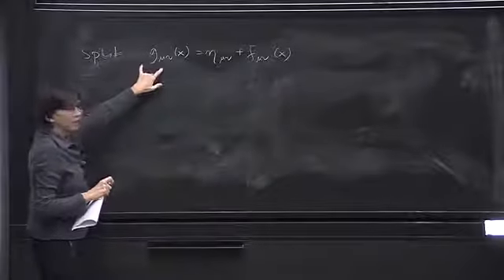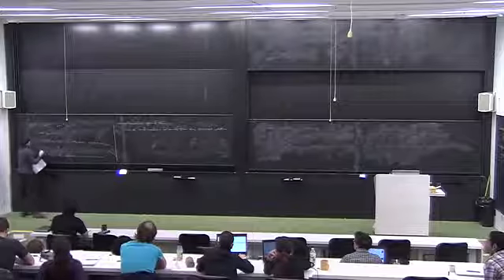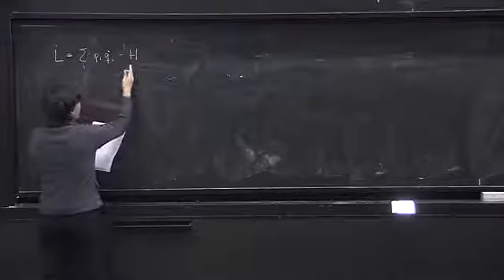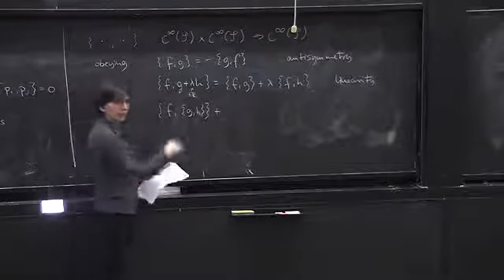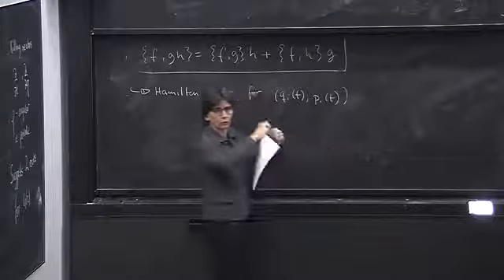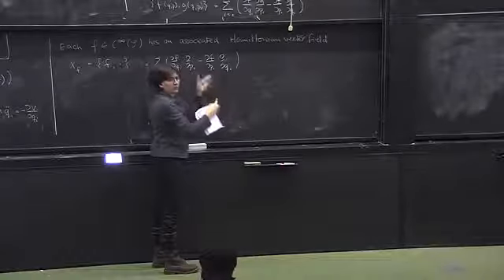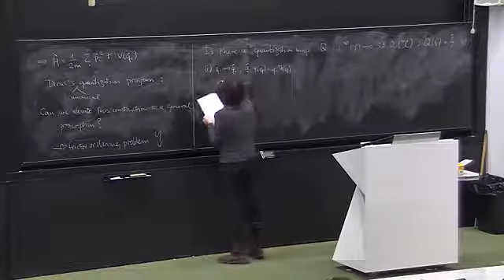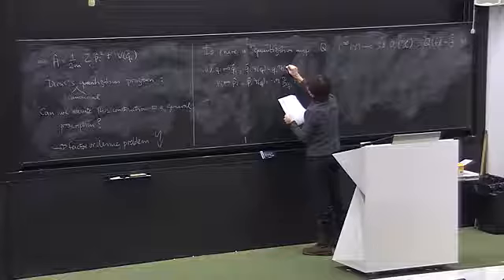Quantum Gravity Lecture 6: Review of Hamiltonian mechanics. Dirac's conanonical quantization.